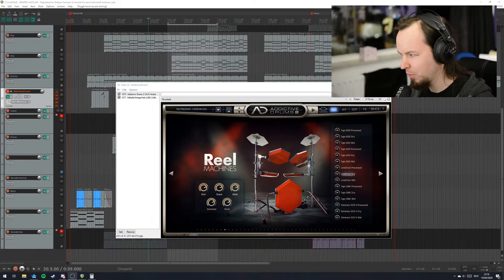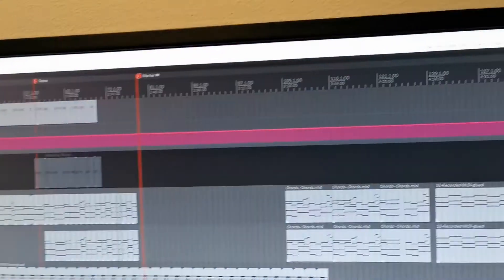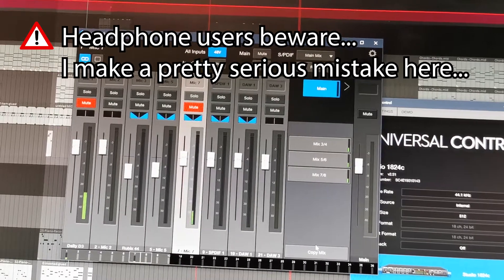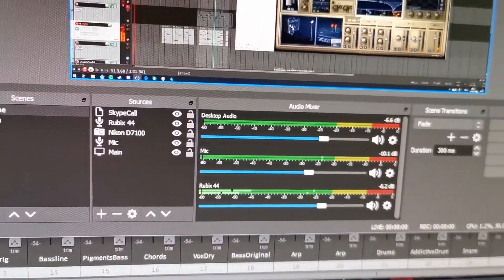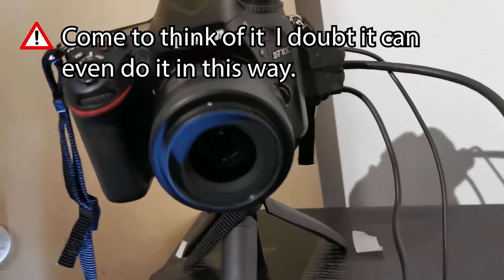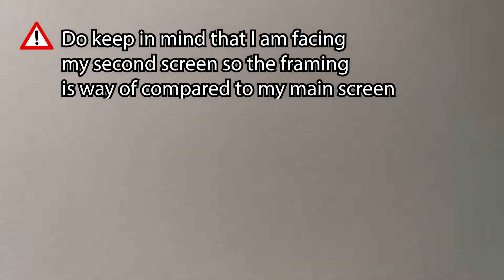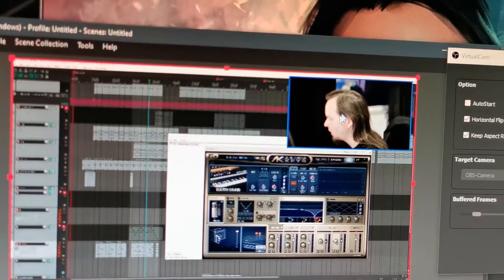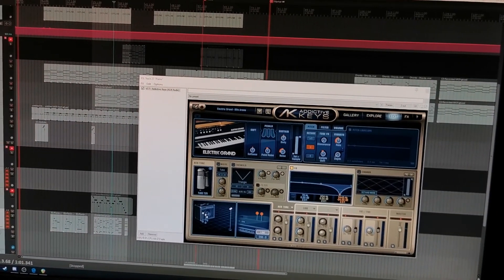How not to live stream your DAW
It's always best to plan things out and make purchases for exactly the thing you want to do...

But what if a crisis strikes and you have to adjust? Well... maybe this video can give you some inspiration.